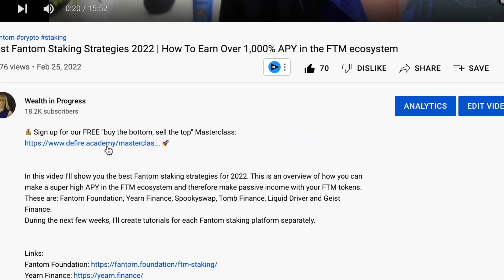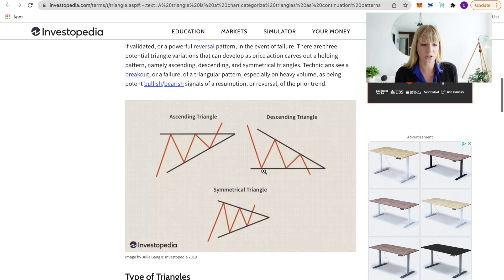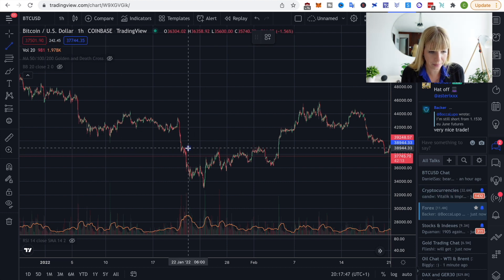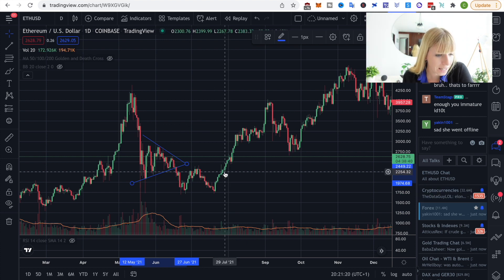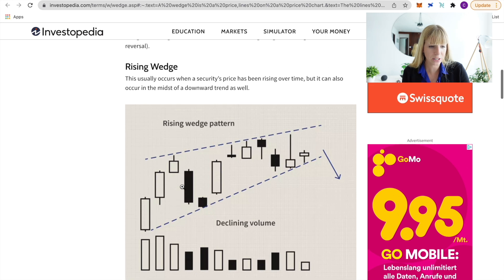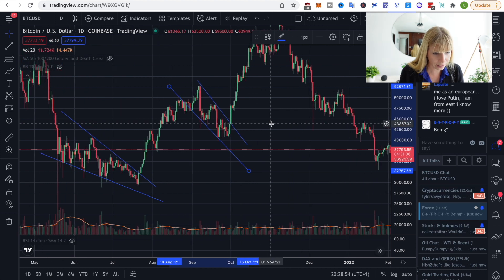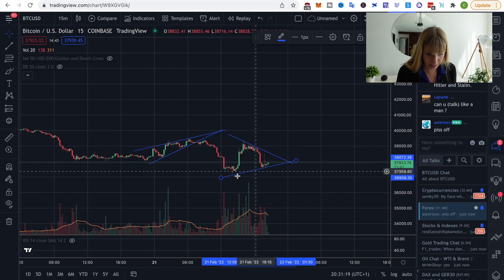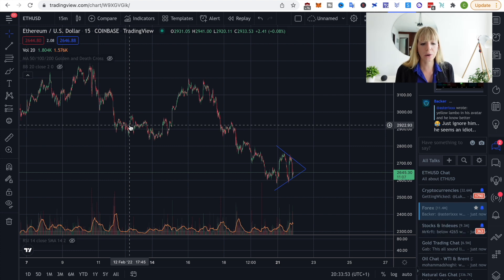Triangle and Wedge Chart Pattern Trading For Beginners | Chart Reading For Beginners Lesson 5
💰 Sign up for our FREE "buy the bottom, sell the top" Masterclass

This video is the fifth lesson of a chart reading course for beginners. In this lesson I'll explain how to read and use triangle and wedge chart patterns. These patterns are very useful for technical analysis and trading.